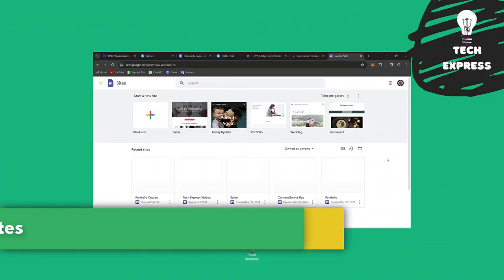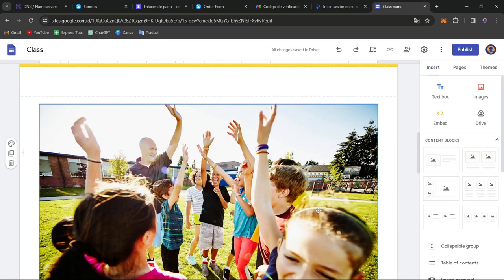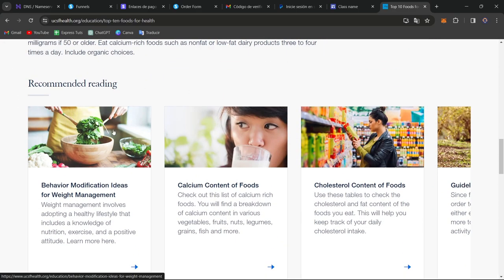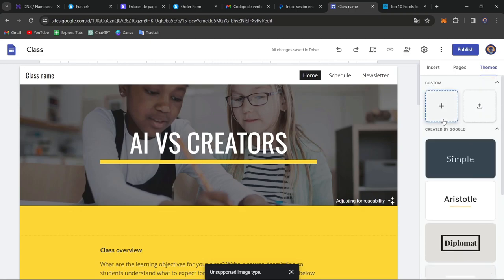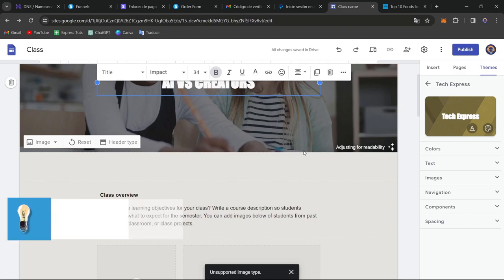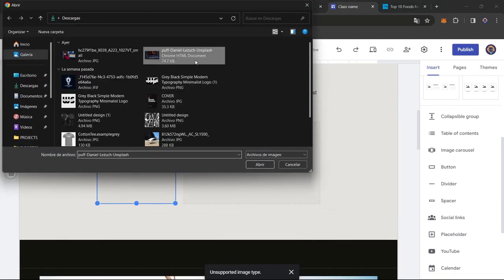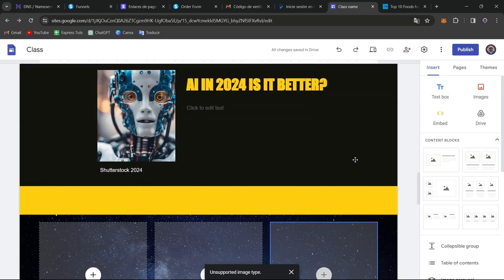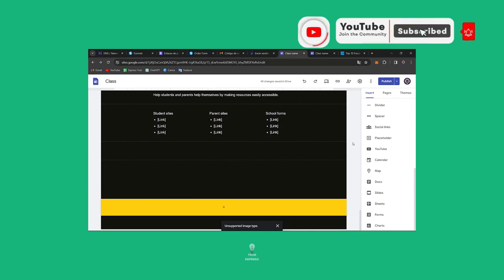How To Create a Blog in Google Sites (Step by Step)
Creating a blog in Google Sites is a simple and efficient way to share your ideas and thoughts with the world. To begin, navigate to Google Sites and sign in with your Google account. Once logged in, click on the "Create" button and select "Blog" from the template options. Next, choose a customizable theme and give your blog a name.

You can then start creating your first blog post by clicking on the "New Post" button. Add text, images, and other media to make your blog visually appealing and engaging. Once you are satisfied with your post, hit "Publish" to make it live. With Google Sites' user-friendly interface and powerful features, creating a blog has never been easier.